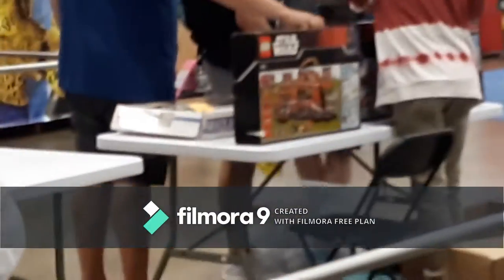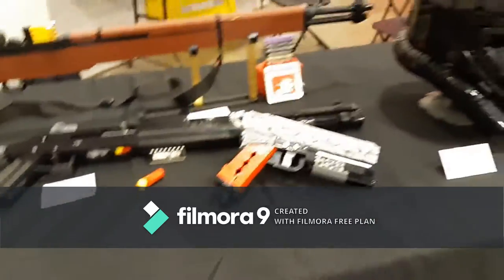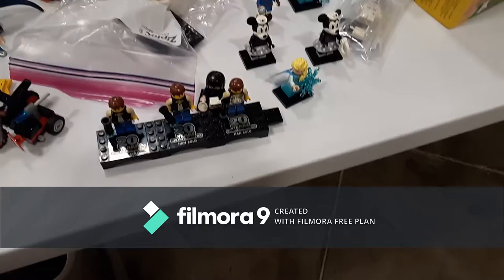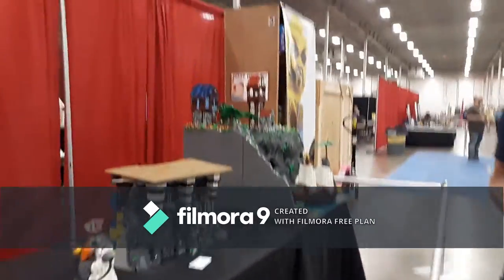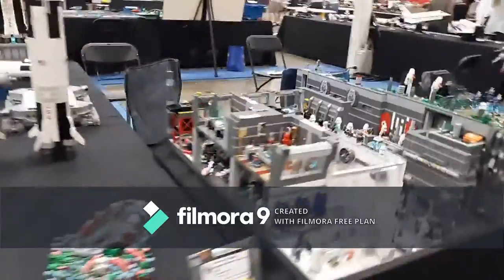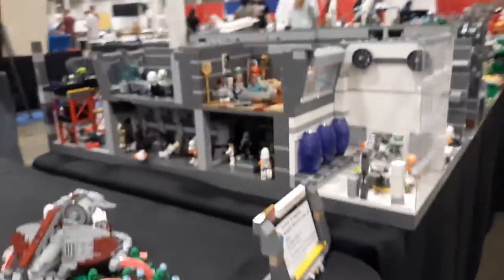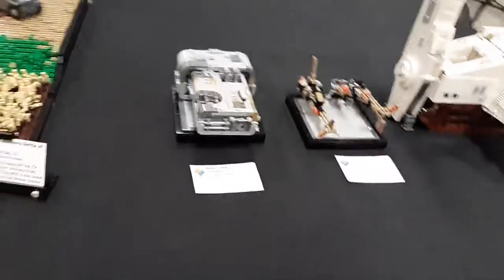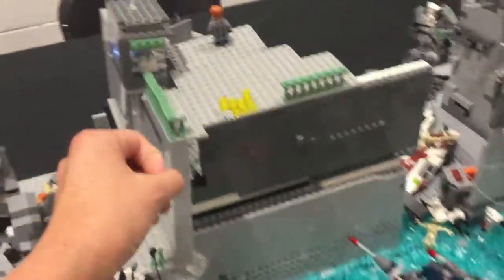Brickfair VA 2019 public Days